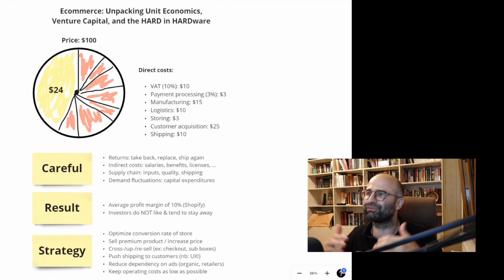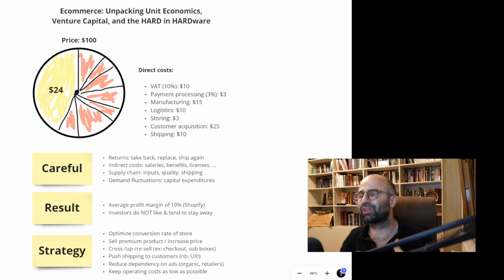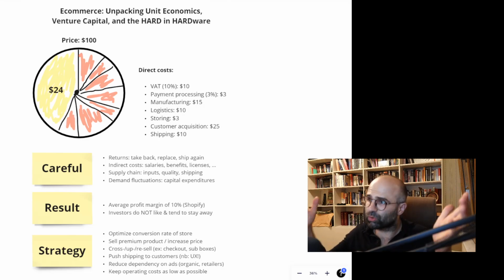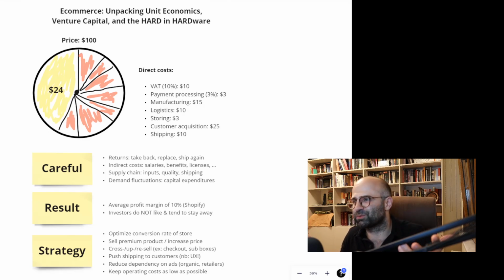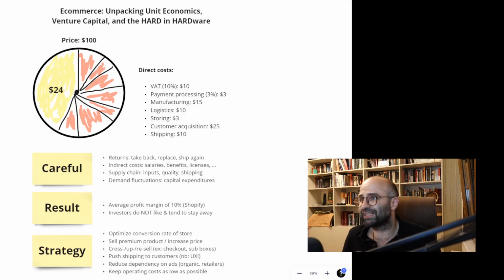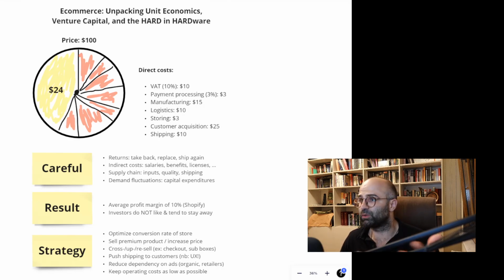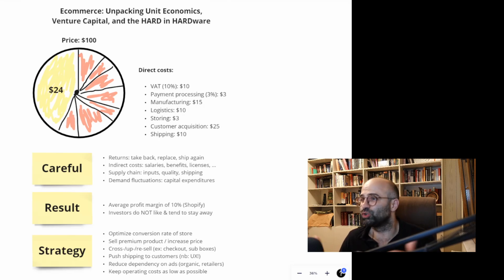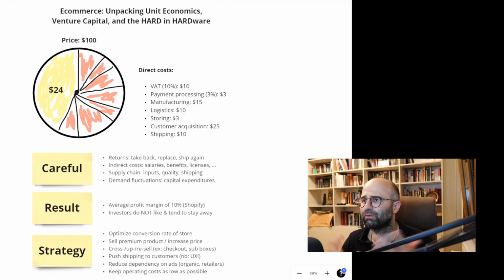The Hard Truth About E-Commerce: Unpacking Unit Economics, Venture Capital, And The HARD In HARDware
Dive deep into the world of e-commerce as we unpack the hard truth about unit economics, venture capital, and the challenges faced by businesses in the e-commerce hardware space. Join us as we analyze the numbers, explore the impact of costs on profitability, and discuss why venture capitalists often shy away from e-commerce ventures. Discover strategic tips to navigate this tough landscape and optimize your e-commerce business for success.

0:00:00 - Introduction: The challenges of e-commerce hardware
0:01:02 - Understanding unit economics: Direct costs, VAT, payment processing, manufacturing, and shipping
0:03:43 - The cost of customer acquisition and its impact on profitability
0:05:03 - Returns and their effect on margins
0:06:52 - Indirect costs and supply chain considerations
0:08:33 - The average profit margin of an e-commerce business
0:10:08 - Venture capital and why it's hesitant toward e-commerce
0:10:36 - Strategic tips to optimize your e-commerce business
0:13:21 - Managing indirect costs and maintaining a lean operation
0:13:52 - Closing remarks and call to action